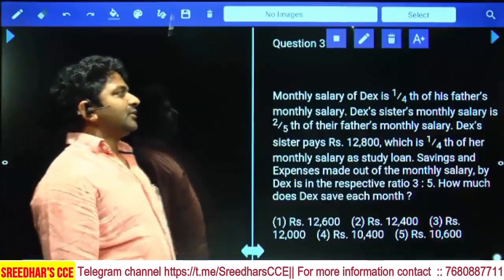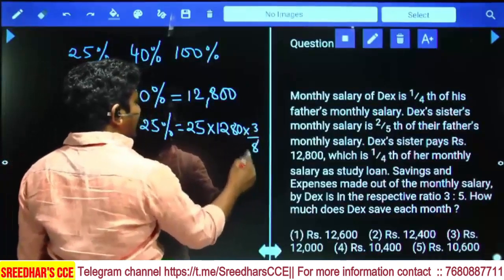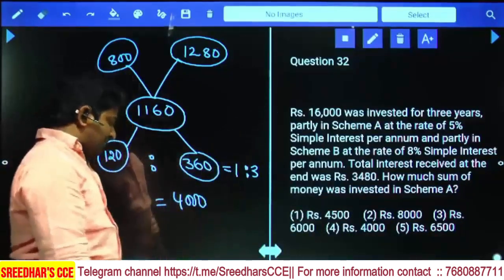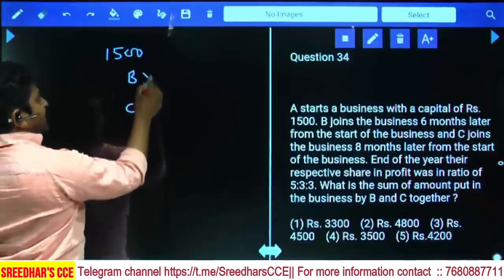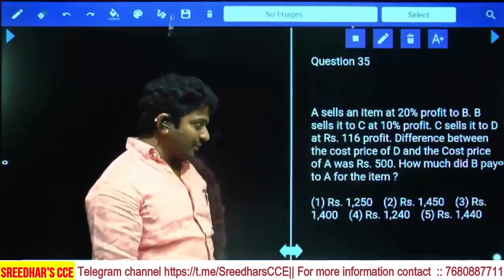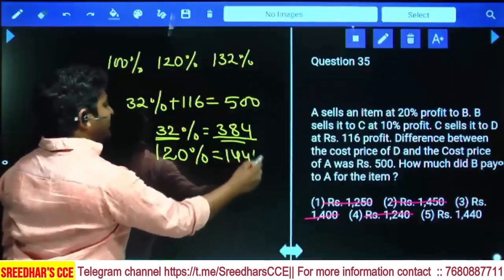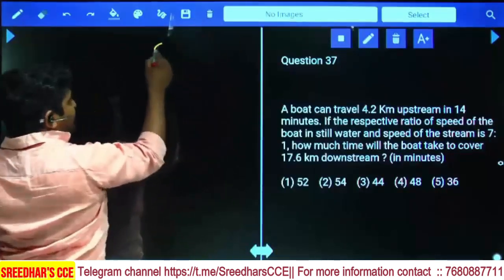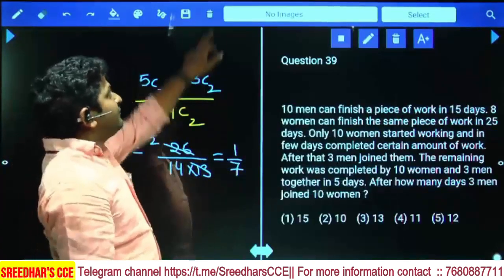Target prelims | how to solve Quantitative Aptitude questions easily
టార్గెట్ ప్రిలిమ్స్  | how to solve Quant questions within 20-30 sec | solve any question within less time

About this video:
In this video providing important questions for all competitive exams
These questions are helpful for upcoming exams
Expected questions for SBI clerk prelims
Expected questions for prelims exams
Previous years asked questions